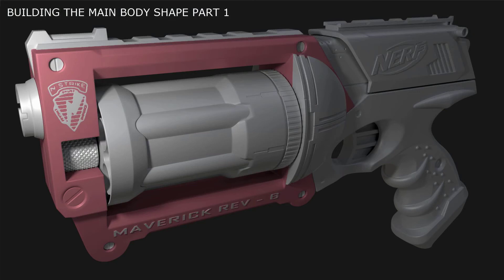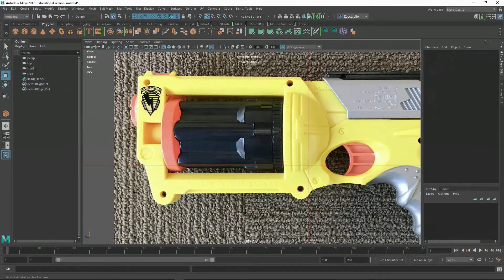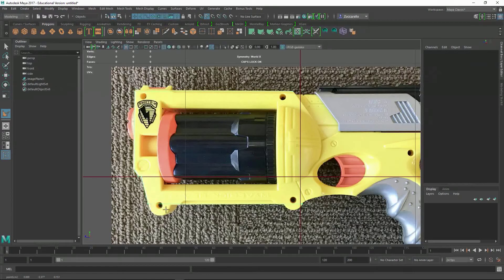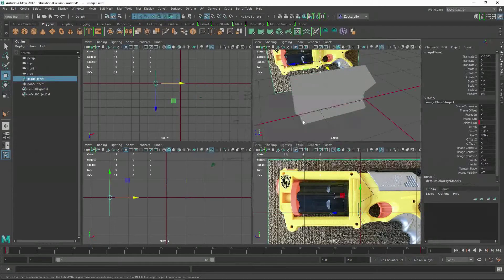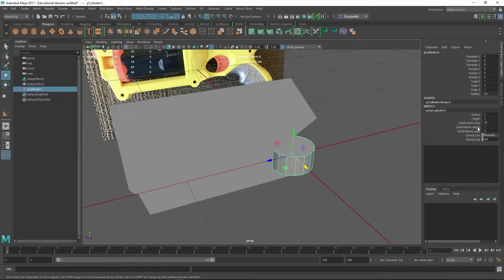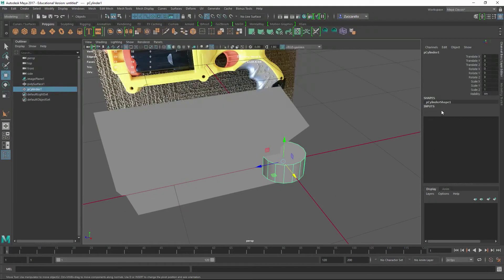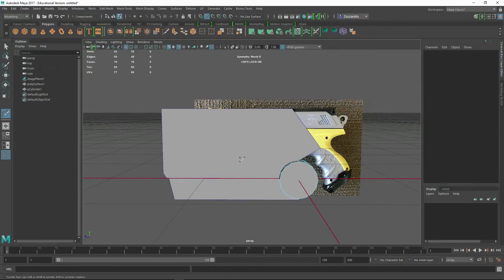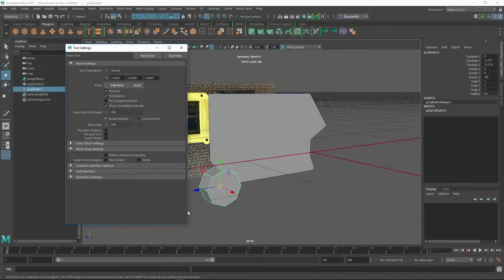Maya/Zbrush HardSurface 02 Modeling The Main Body P01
This video will cover how to model the main part of the body of this weapon.

* If you would like to purchase the example files from this project, please visit my Gumroad